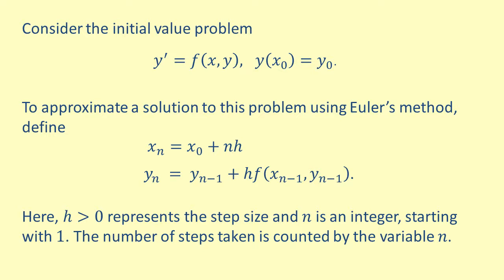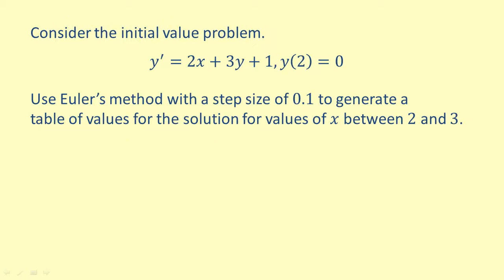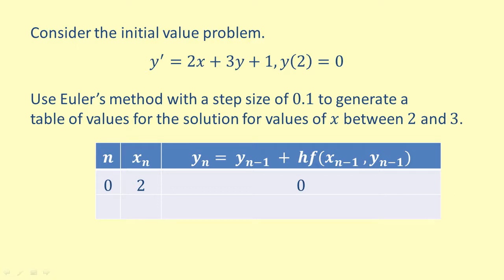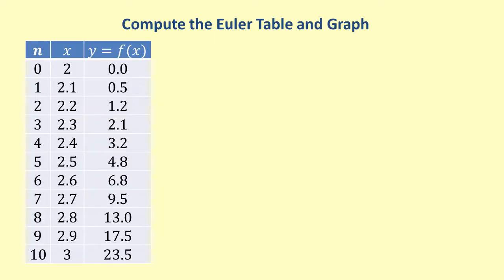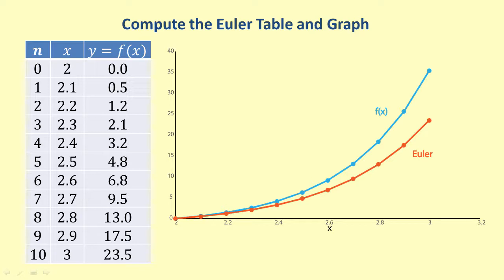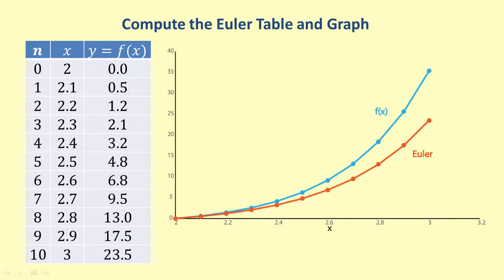Knewton IV C LO 16